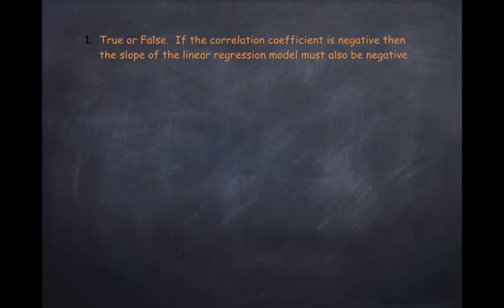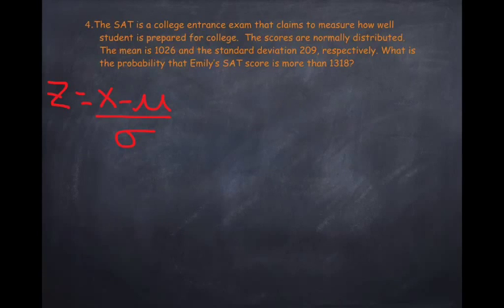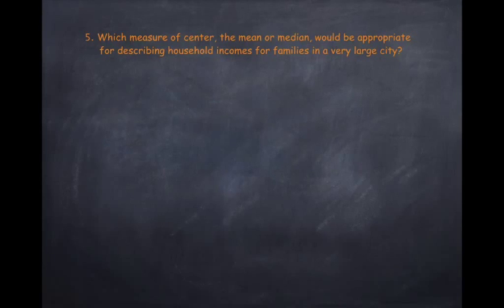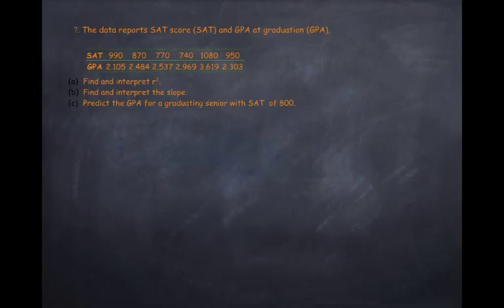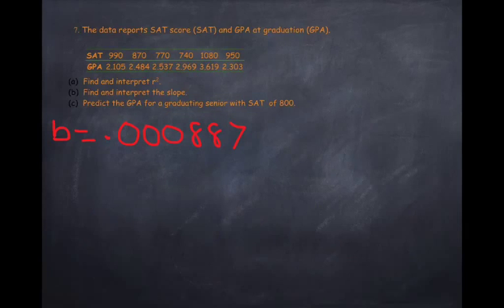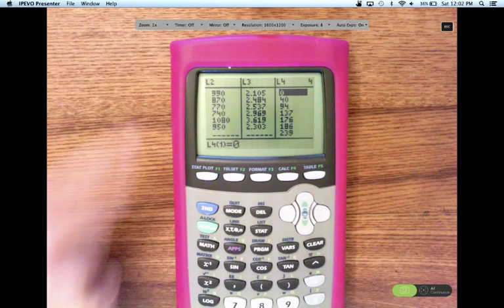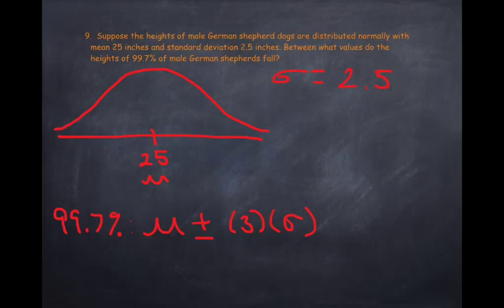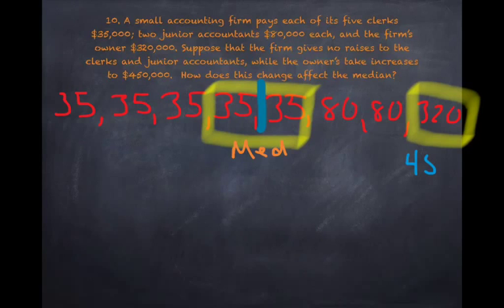Midterm Summary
Midterm summary problems